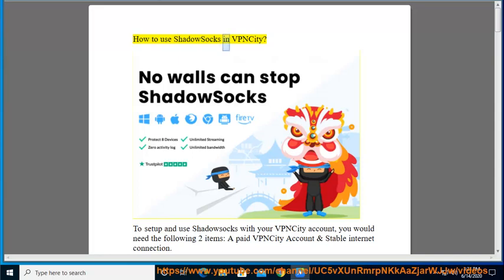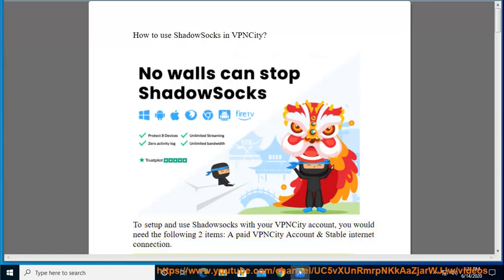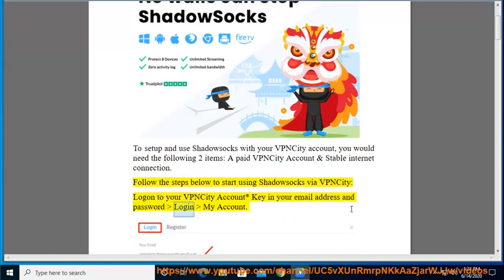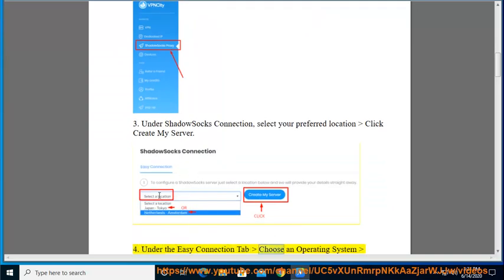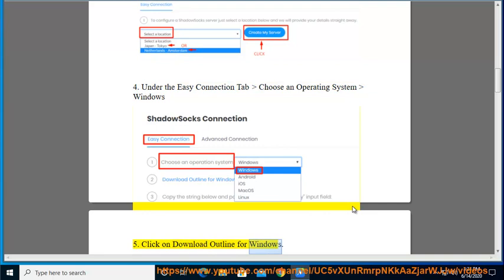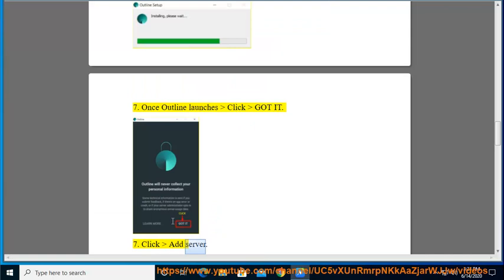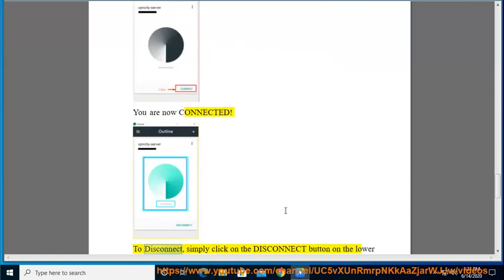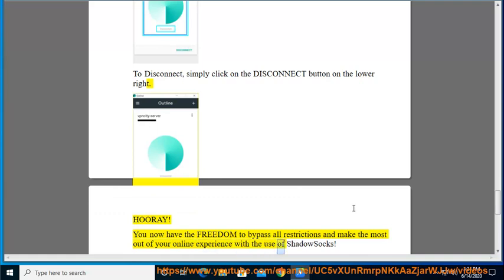Enable/Use ShadowSocks in VPNCity Windows app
Here's how to Use ShadowSocks in VPNCity Windows app. Hit & Set up VPNCity on Windows 10/8/7 later. Learn more?

Set up VPNCity on Windows
Enable Kill Switch in VPNCity Windows App